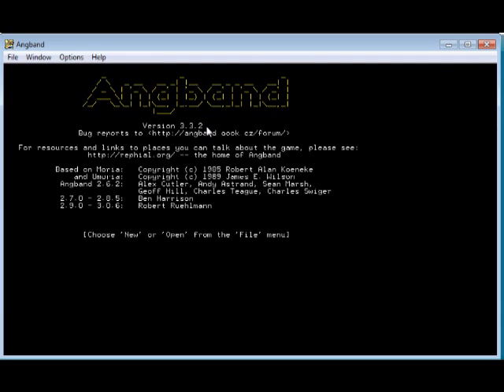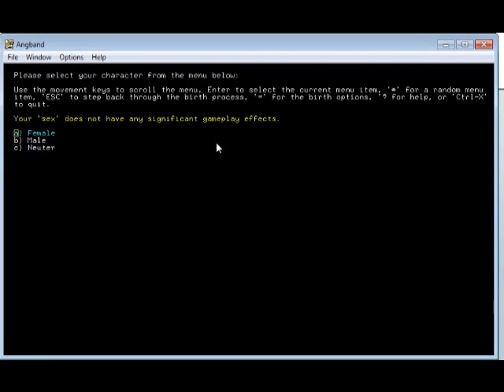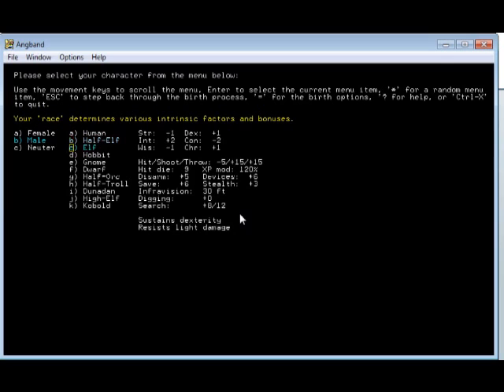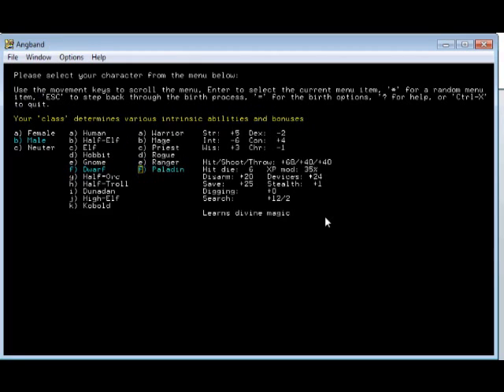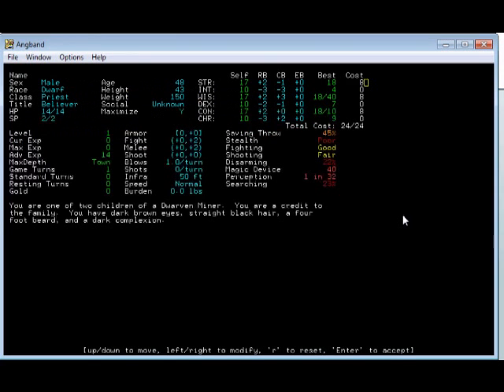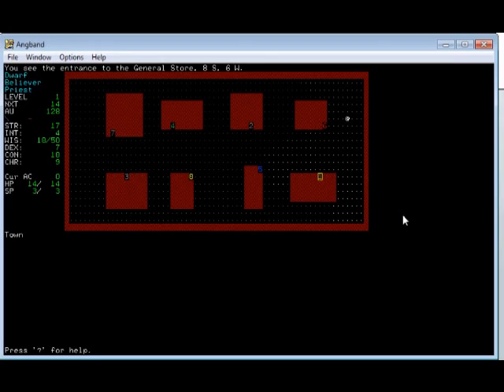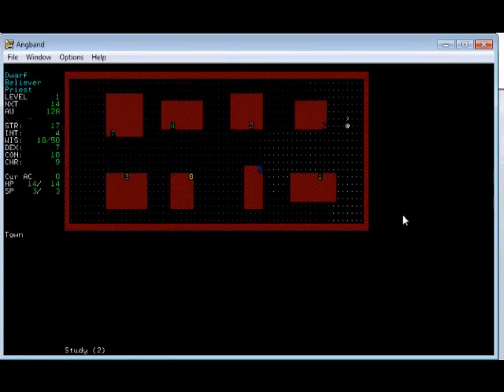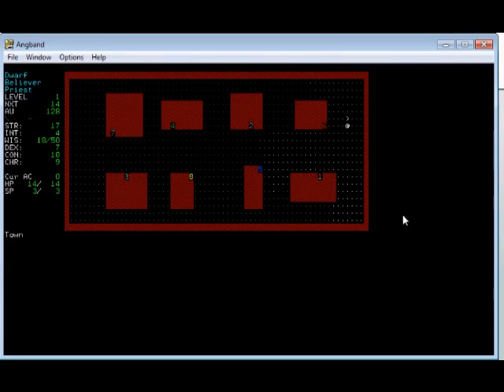Let's Play Angband - Episode 0: How Do I The Buttons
Kicking off the lets play series with a quick primer on roguelikes and character creation/commands in angband. Skippable if you already know how to play or if you just want to see it played with no interest in learning how.